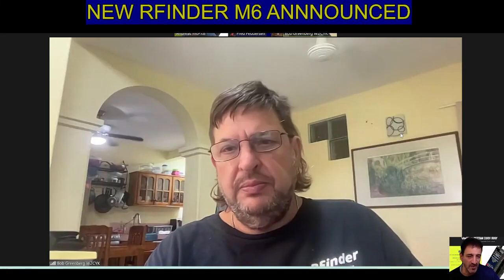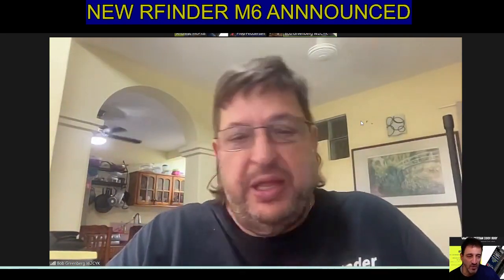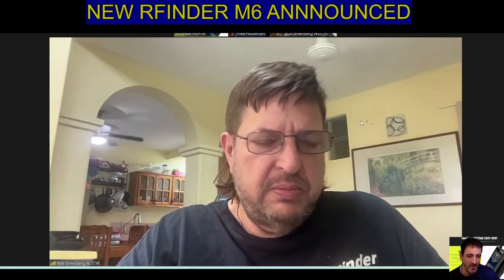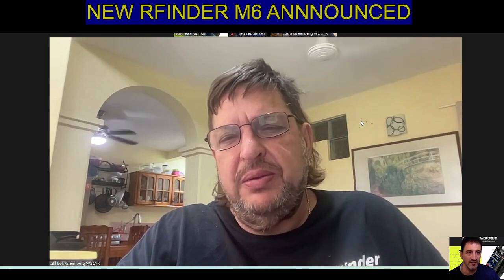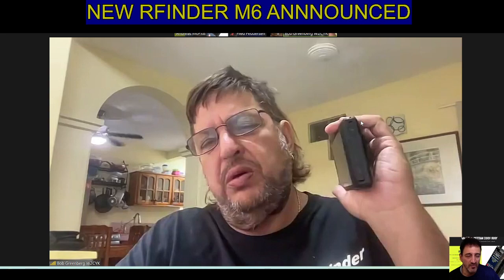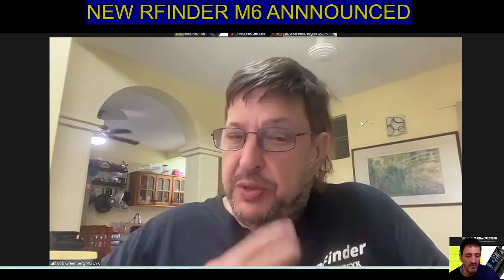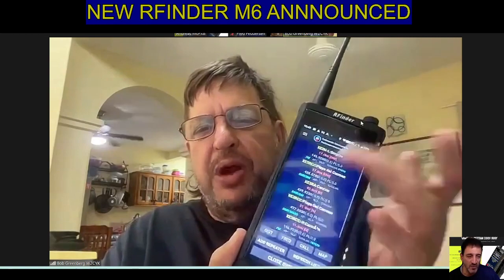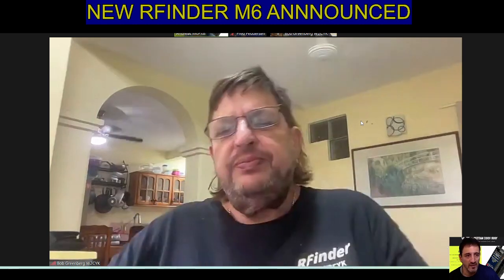NEW RFINDER M6 MODEL ANNOUNCED-2023-INTERVIEW WITH BOB W2CYK - FOUNDER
PREORDER
SPECIFICATIONS
◇ Suitable industry:
◇ Industry Amateur/Police/Security/Logistics/Warehousing/Railway/Critical communication/Rescue/Traffic management/Property management, warehousing and logistics/Construction site/Port
◇ Features
◇ Walkie talkie   VHF/UHF FM/DMR 4W+
◇ Selling points LTE 4G smartphone，IP67 rugged,PTT:DMR+FM/VHF+UHF,POC
◇ Display

5.7 inch,HD Screen
◇ Touch panel multi points capacitive screen,support rainwater operation,IPS.
◇Glove wearing touch Support
◇ Resolution 720X1440 pixels
◇ Sim Dual SIM,Dual standby
◇ Network GSM, WCDMA, EVDO,TD-SCDMA,TDD/FDD-LTE
◇ Band 2G: GSM850/900/1800/1900;
3G:WCDMA850/900/1900/2100
LTE-FDD:B1/B2/B3/B4/B5/B7/B8/B17/B20
LTE-TDD:B38/B39/B40/B41
TD_SCDMA:A/F(B34/B39)
EVDO：BC0
◇ OS Android  9.0
◇ CPU MTK，MTK6765 octa core,2.3GHz
◇ Memory RAM:6GB, ROM:128GB
◇ Micro SD card Support up to 128GB
◇ Battery 3.85V,6400mAH,Li-polymer,built-in  type.
◇ Colour Black
◇ Size 175MM*83MM*24MM
◇ Weight 430g
◇ SOS Yes
◇ PTT Optional,Push-to-Talk over two way radio
◇ POC Yes,Push-to-Talk over Cellular/Wifi network
◇ programmable key Support，Customer can customize the shortcut key for special function purpose by software
◇ GNSS GPS/BEIDOU/GLONASS/A-GPS
◇quick charge support 2A quick charging
◇Clip yes,
◇Micphone yes,dual mic to anti noise
◇ IP rating IP6 or IP68 (optional),
◇ Sensors Gravity,Gyro,Distance sensor,Light sensor,3D accelerator
◇ NFC support
◇ desk drop in charger Optional(price will be different)
◇ Speaker 2 Watts loud speaker
◇ Working temp. from +60  to  -20
◇ Storage temp. from +70  to  -20
◇ Others
◇ Camera Front camera：13mega pixels  rear camera：24mega pixels
◇ Picture size up to 4096*3072 pixels
◇ Flash LED/Torch 1 flash LED, 200 lumina
◇ Video record 1920*1080 recording，30fps
◇ Data
◇ WLAN WIFI 802.11 b/g/n, 2.4G/5.8G
◇ data port USB 2.0
◇ USB port type C port charge QC3.0
◇ OTG support
◇ Bluetooth BT4.0 (not for TX audio)
◇ Standard Accessories
◇  Walkie talkie antenna x1(optional)
◇  Data cable x1
◇  Charger Adapter x1
◇  Manual x1
◇  screen protector x1

Join the world of RFinder Android Radio… and see why our users say…”The Future Has Arrived!”

Amateur radio communication has taken a tremendous leap in technology through the development of RFinder!
….“Because it's a full Dual Band FM/DMR and now with its added DMRoIP function it has leaped ahead of any of its rivals.”…

DMR over IP (DMRoIP) allows users to connect to over 220,000 DMR amateur radio operators from all over the world without the need for a hotspot or a local DMR repeater!
RFinder radios are easy to program with no software needed, and an easy point and click interface!
RFinder is the first “Click and Talk Transceiver” utilizing its built-in World Wide Repeater Directory (WWRD). Easily point and click on the repeater you wish to use in the WWRD, and you are connected!
…“The B1 is a huge step forward in the radio world and hobby, bringing you everything in one place.”…

The RFinder has embedded smartphone technology and wifi connectivity, which allows you to connect to Brandmeister and TGIF with no external hotspot needed!
…“Great Use of Technology!” …

….“Big Functionality!”

RFinder is the most modern dual band FM DMR radio on the market with the bonus of evolving software that incorporates the latest technological innovations!
….”RFinder updates its software constantly with new and exciting cutting edge features never seen before in a handheld radio. When you purchase an RFinder radio, it’s like getting a new radio every month!"